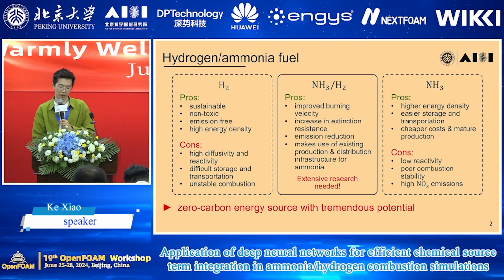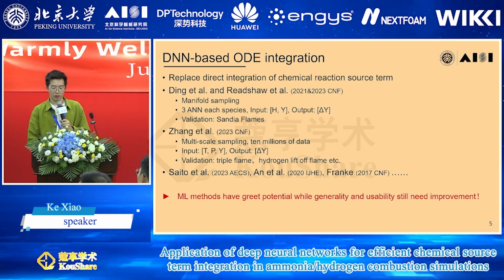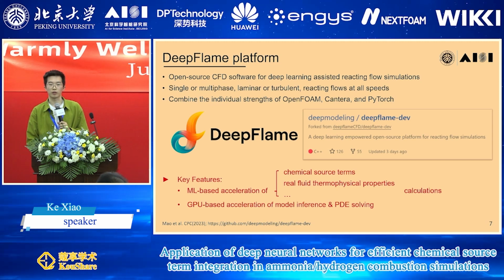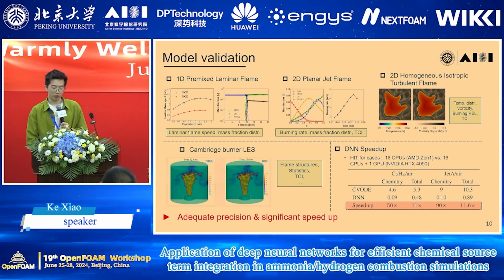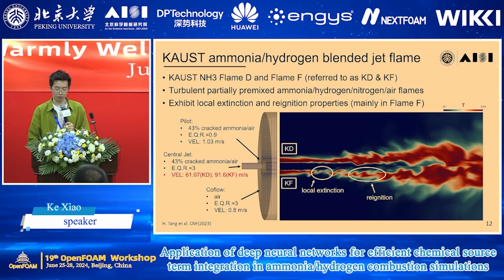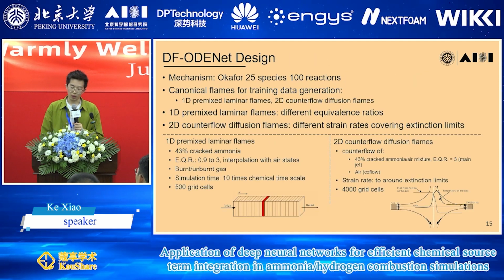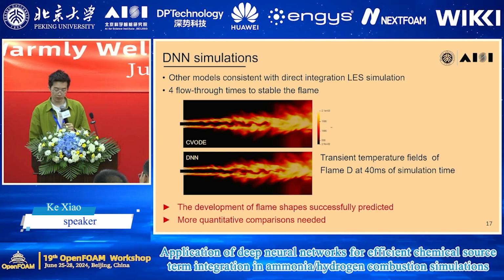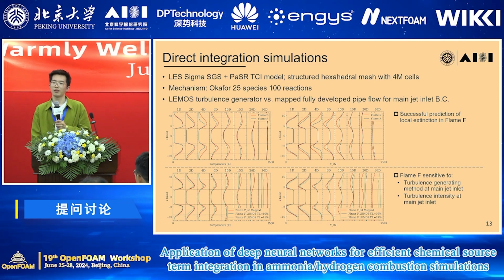[OFW19] Application of Deep Neural Networks for Efficient Chemical Source Term Integration in Amm...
[19th OpenFOAM Workshop] [Technical Sessions] [ Data Driven Simulations and Machine Learning] As part of the 19th OpenFOAM Workshop terms, permission has been granted by the presenters to share these recordings. If a presenter wishes to revoke this permission please contact Yubo Hu (the logistics staff of the 19th OpenFOAM, email: huyubo AT dp DOT tech), and the video segment will be removed.